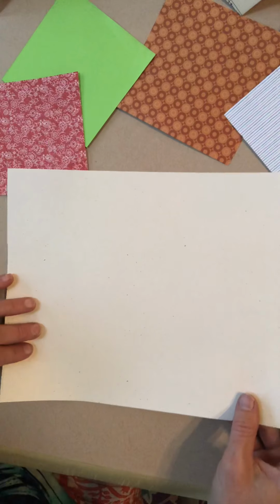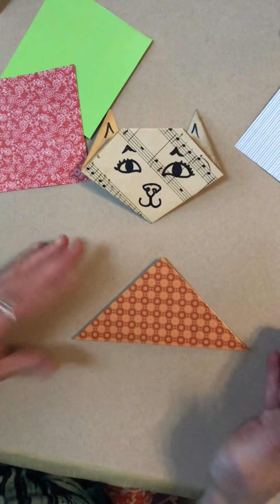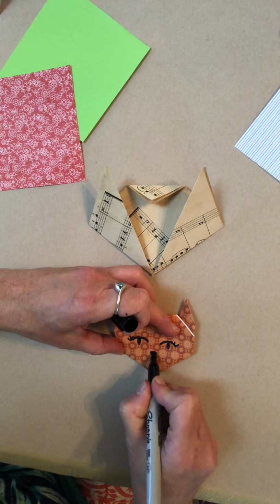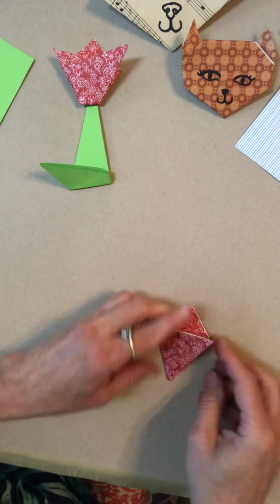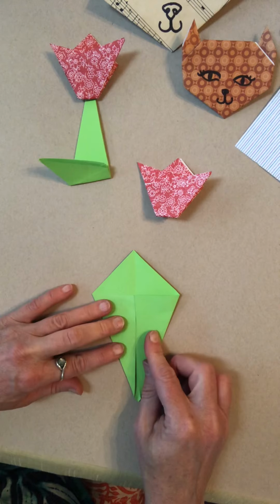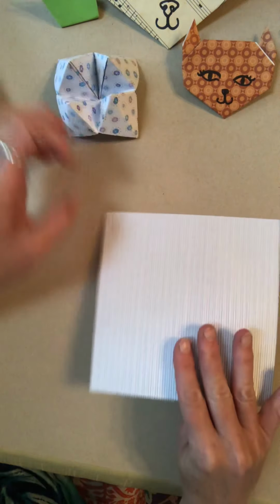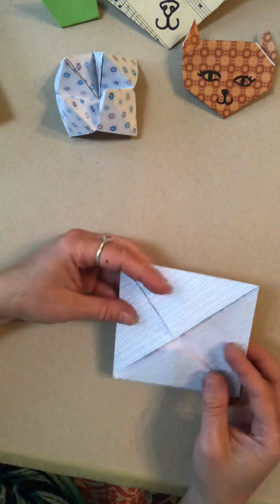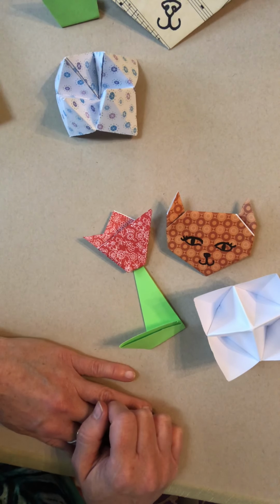Origami Cat Face, Tulip and Fortune Teller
Horseheads High Studio 1 intro to Origami with Miss Cratsley